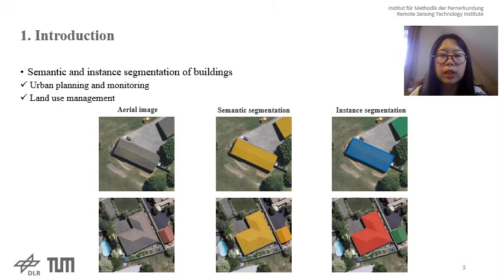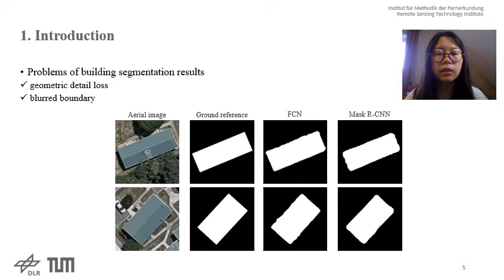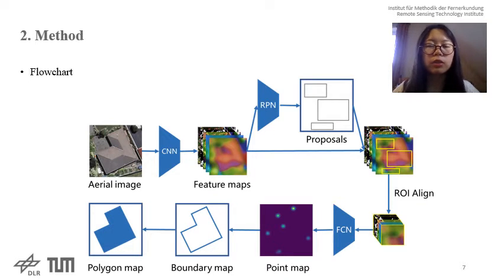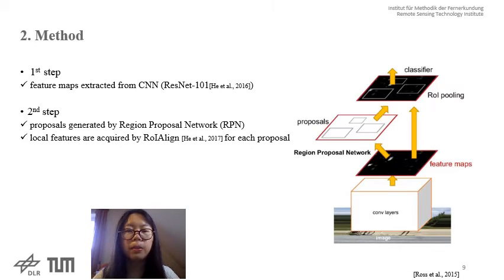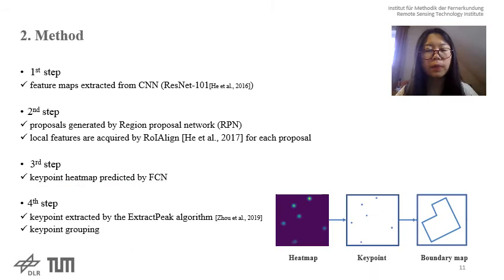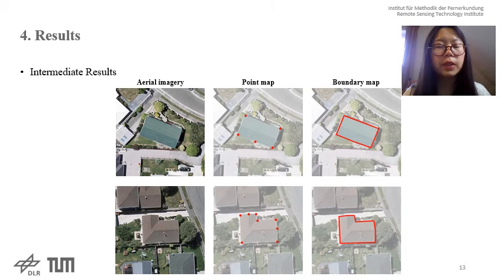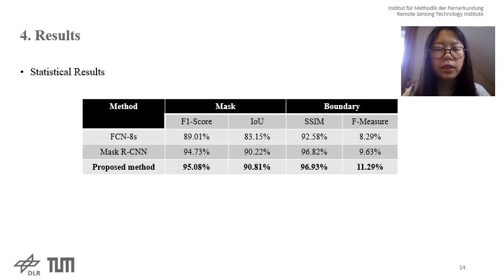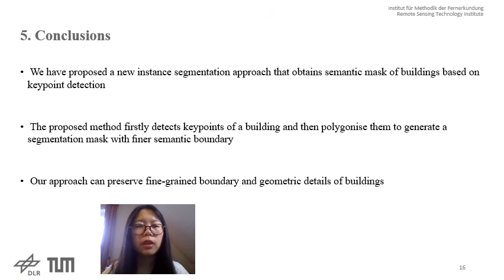Instance segmentation of buildings using keypoints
Li, Qingyu, Lichao Mou, Yuansheng Hua, Yao Sun, Pu Jin, Yilei Shi, and Xiao Xiang Zhu. "Instance segmentation of buildings using keypoints." In IGARSS 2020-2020 IEEE International Geoscience and Remote Sensing Symposium, pp. 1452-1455. IEEE, 2020. DOI: 10.1109/IGARSS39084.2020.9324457